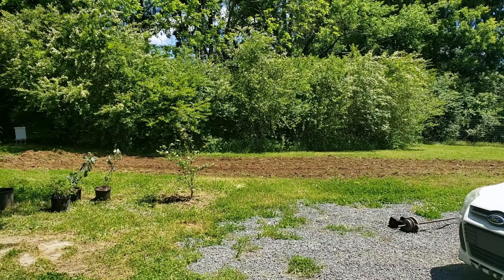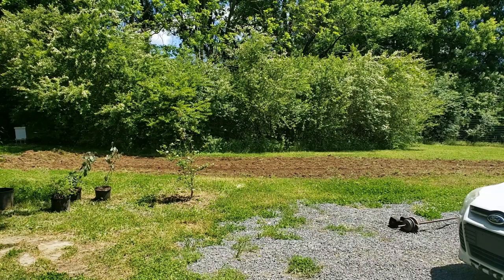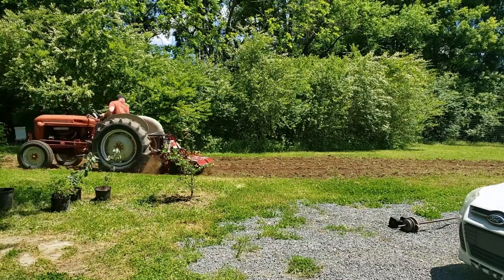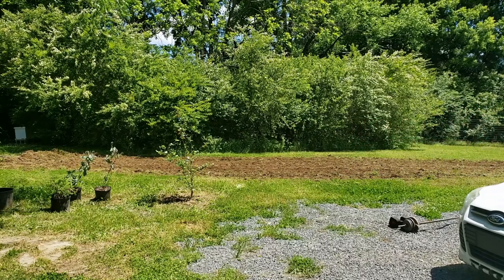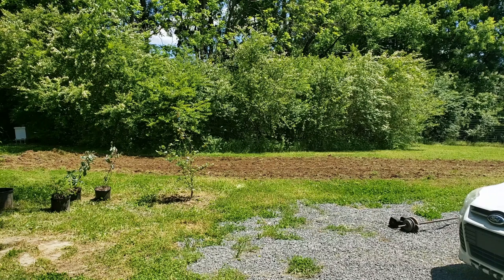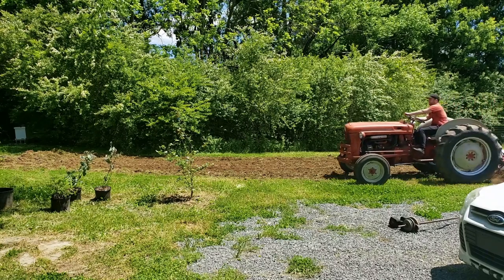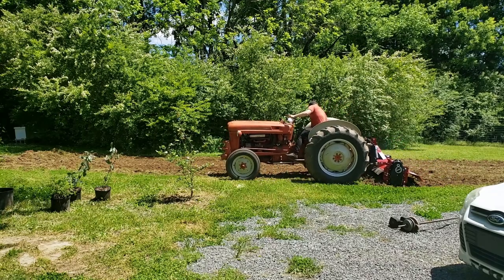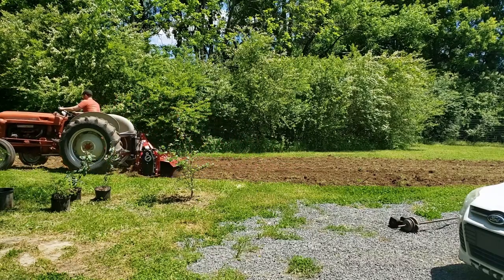Pandemic Gardenin 101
Just a short clip of the tillin process. Part 2 comin.